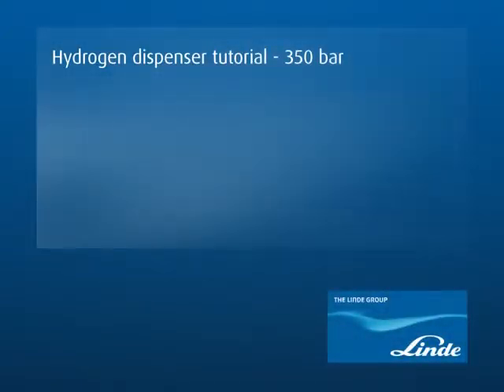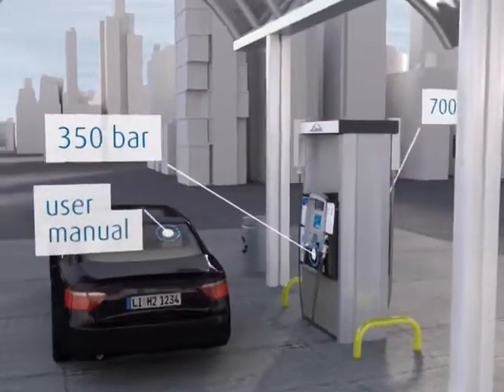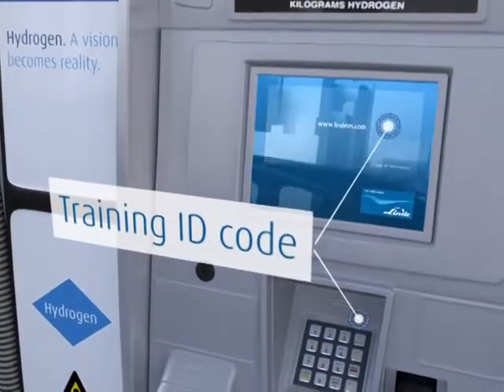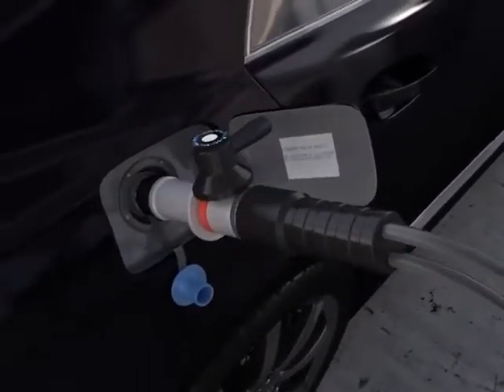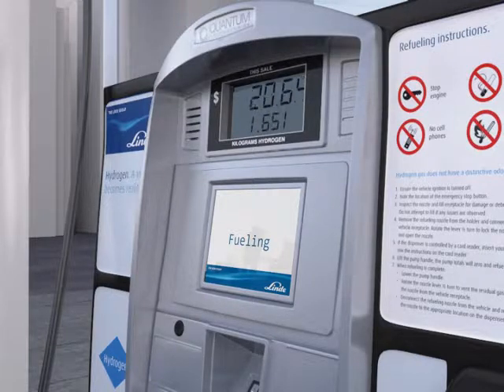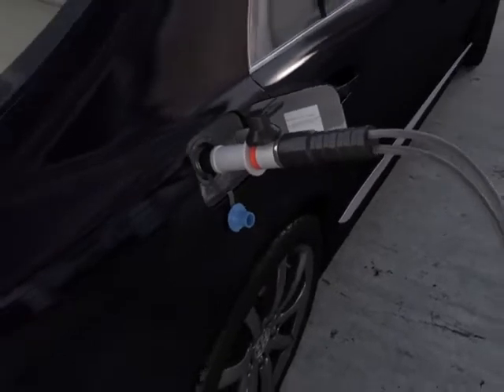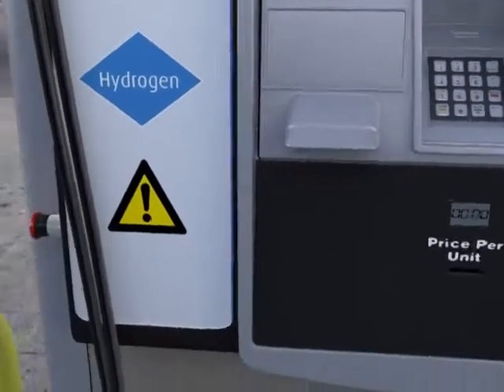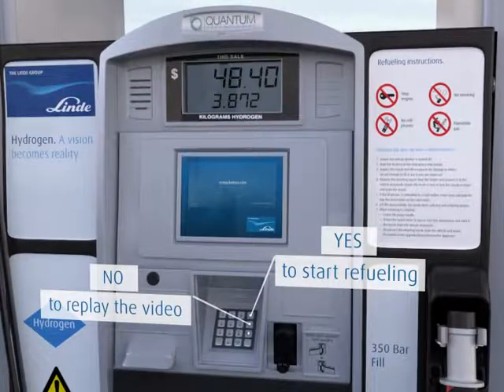Tankowanie wodoru H35 350 bar - technologia Linde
Tankowanie wodoru H35 (pod ciśnieniem 350 bar) na stacji wodorowej wykonanej w technologii Linde. Film instruktażowy dla uzupełniania wodoru w pojeździe.
Więcej informacji na temat wodoru na gasHD.eu